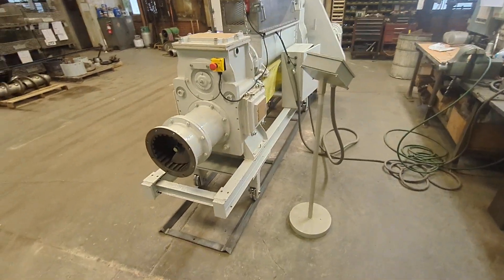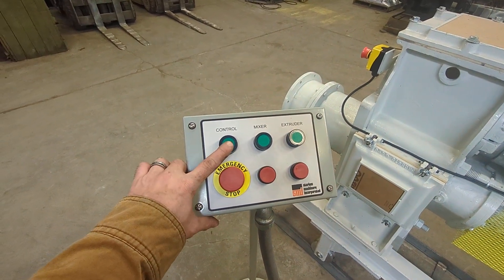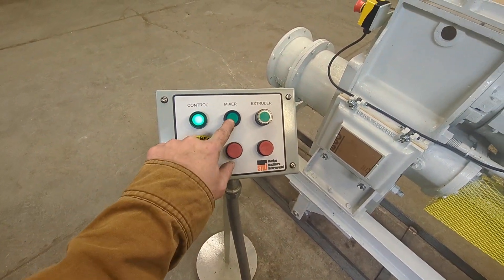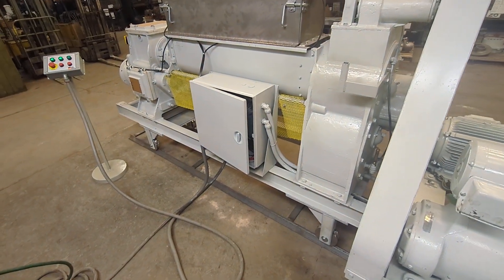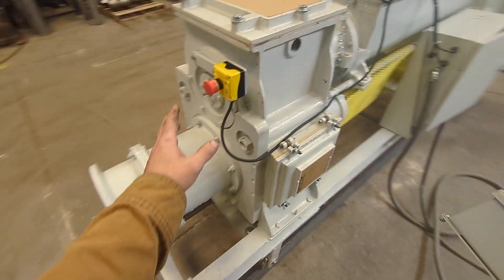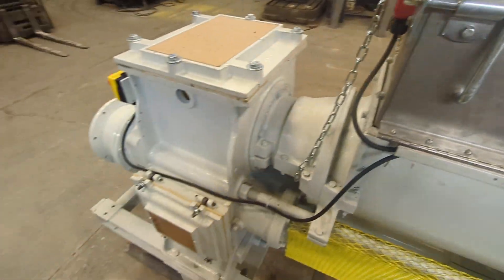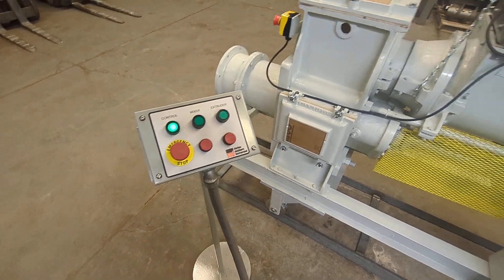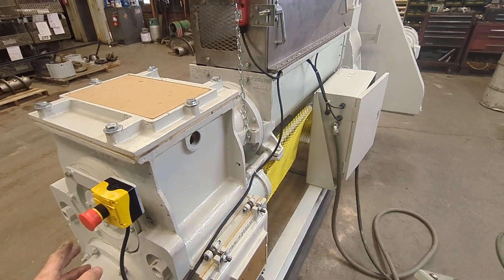Starkey PR-9 Clay extruder - Pugmill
This video shows a PR-9 extruder - rebuilt by Starkey Machinery Inc.  This extruder was originally built by FRH and required significant repair and rebuild work.
This pugmill has the PR-2E500 Vacuum chamber; the most modern of the FRH PR-9 vacuum chambers .  It also has 2 motors for independent control of the upper and lower shaft.  this is a more modern design change to the FRH PR-9.